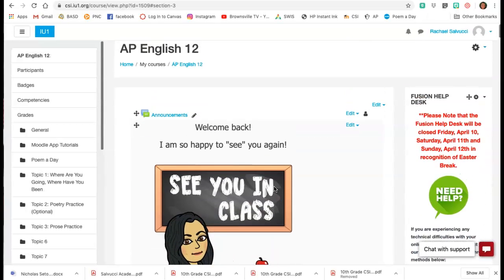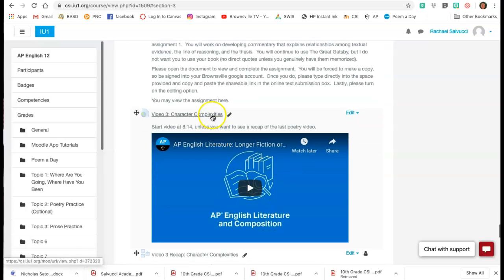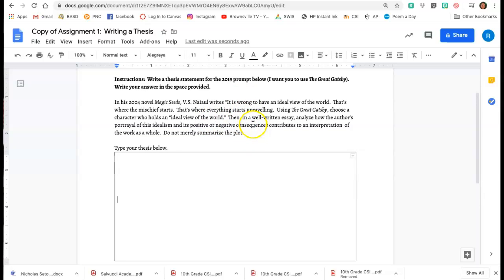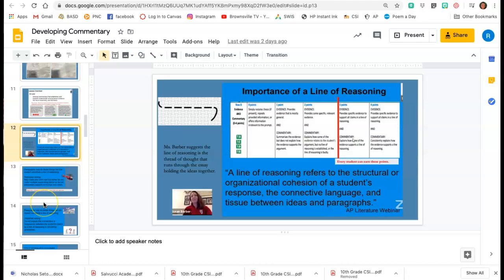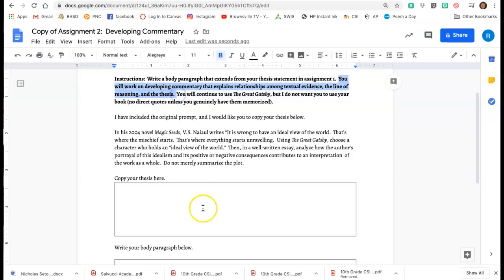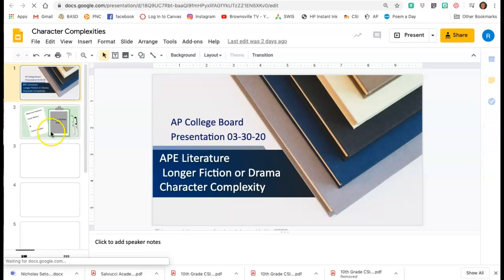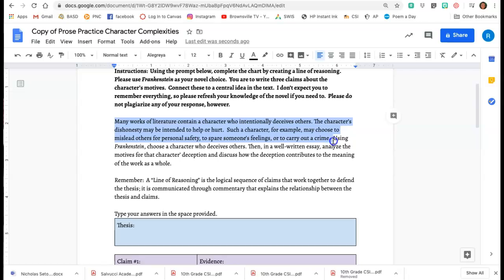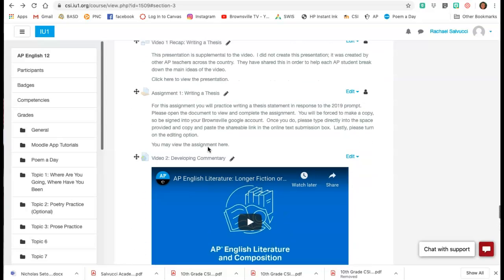CSI AP Topic 3 Prose Practice